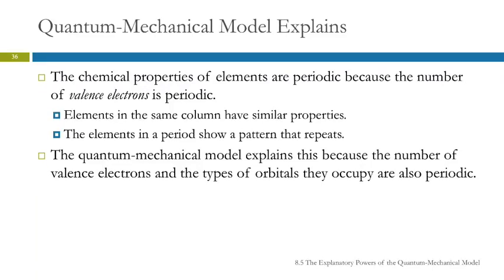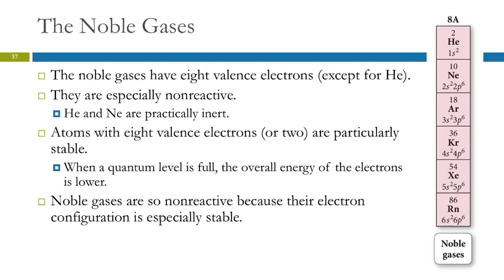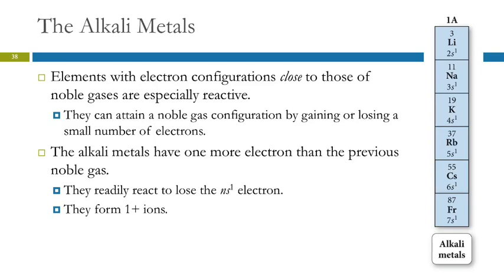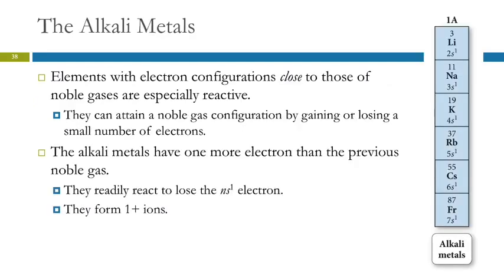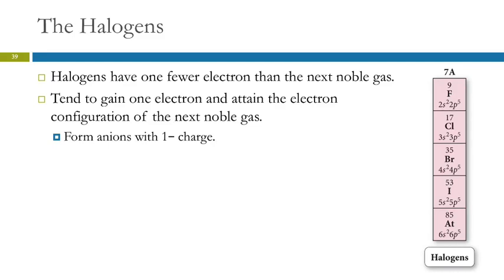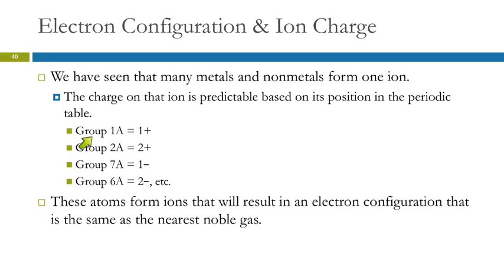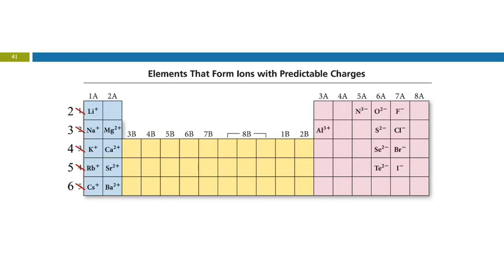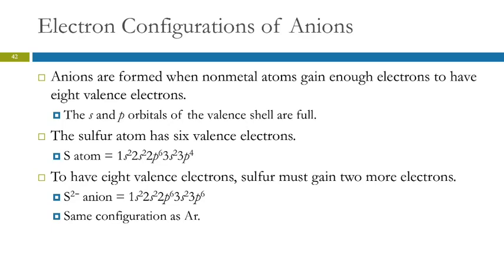8.5 The Explanatory Powers of the Quantum-Mechanical Model